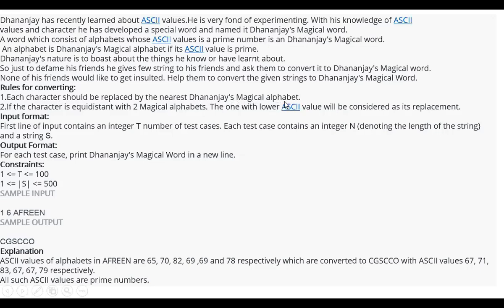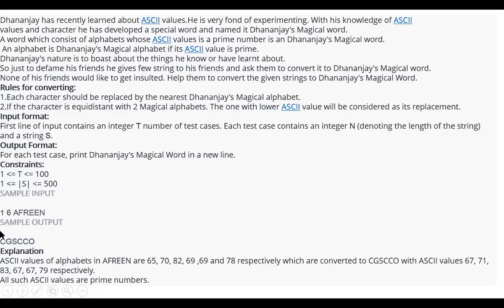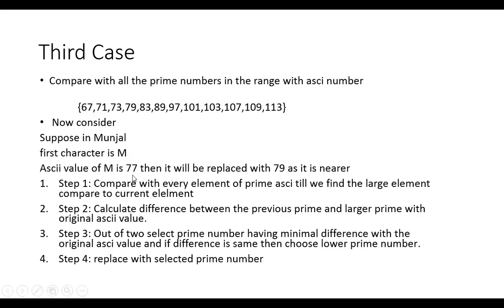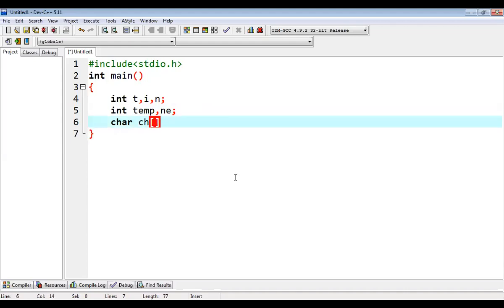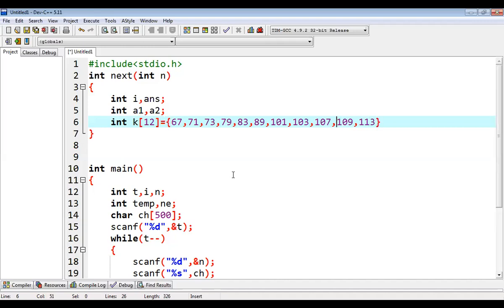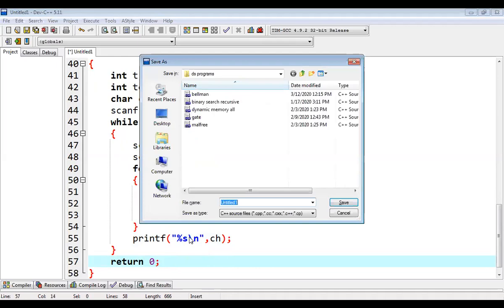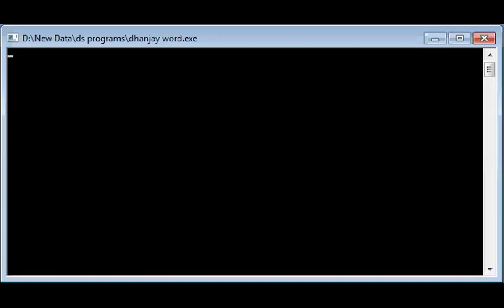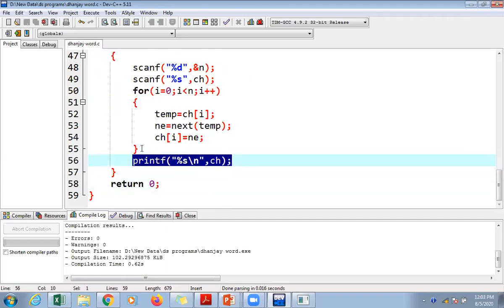Problem 4 medium or hard in c language